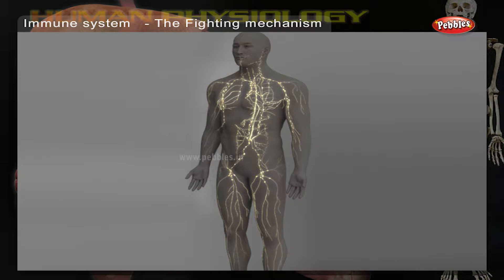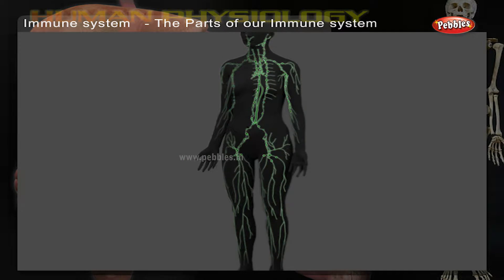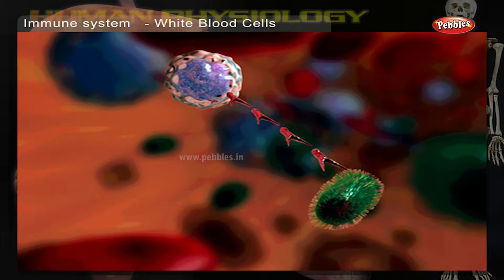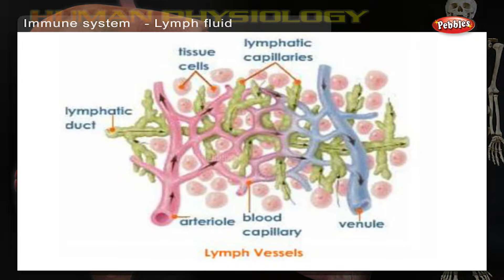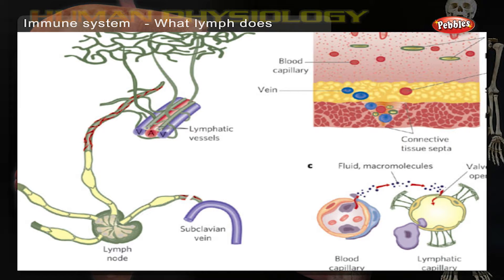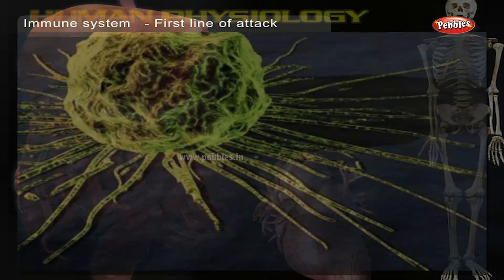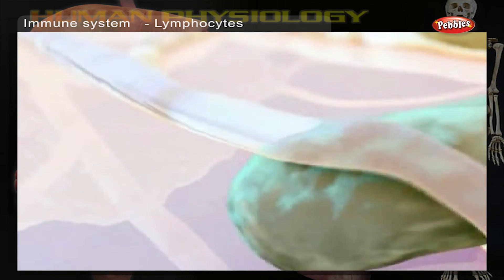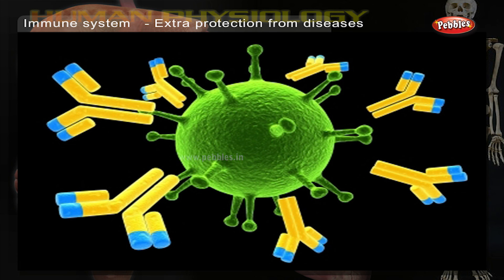Immune System | How Human Body Works | Human Body Parts and Functions | Human Anatomy 3d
Pebbles present How Human Body Works  in 3D Animation. Human Body Parts and Functions, Human Anatomy in 3D Animation and Excellent Voice Over, HD Quality.

How Human Body Works, Human Body Parts and Functions, Human Anatomy 3d Series Covers the Following Topics :

How Human Body Works : Beginning of a New Life

How Human Body Works : Blood Groups, Blood Types, Blood Transfusion

How Human Body Works : Circulatory System

How Human Body Works : Digestive System

How Human Body Works : Divisions of the Nervous System

How Human Body Works : Endocrine System

How Human Body Works : Faq's 1, Faq's 2, Faq's 3

How Human Body Works : Hair and Nails

How Human Body Works : Immune System

How Human Body Works : Muscular System

How Human Body Works : Nervous System

How Human Body Works : Nutrition

How Human Body Works : Respiratory System

How Human Body Works : Sensory Organs

How Human Body Works : Skeletal System

How Human Body Works : Urinary System

How Human Body Works : Vitamins